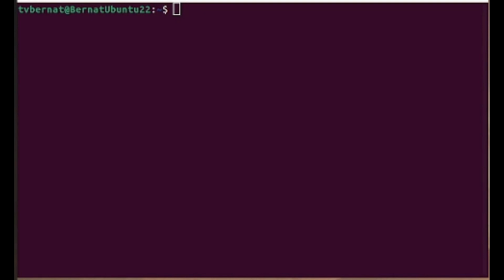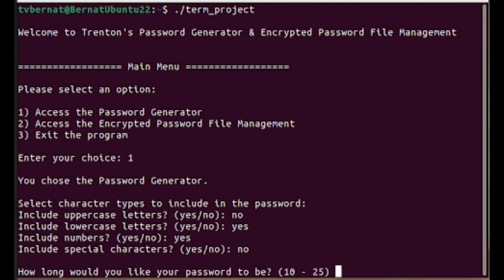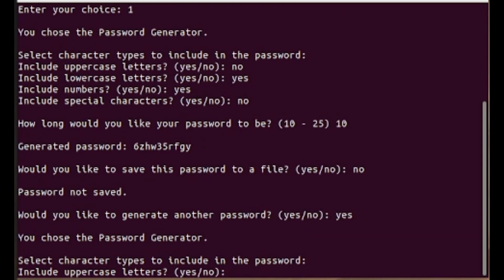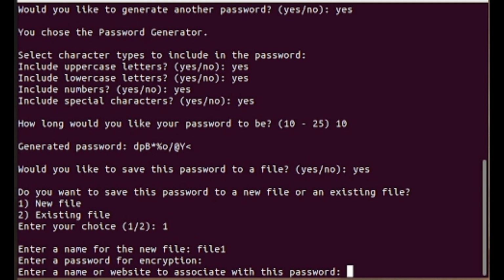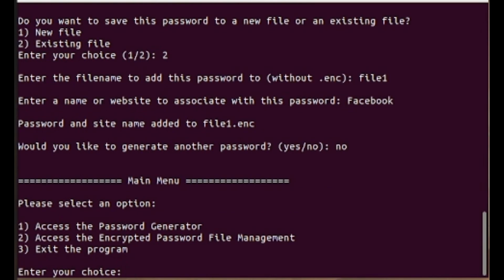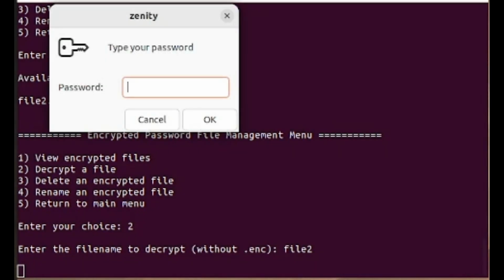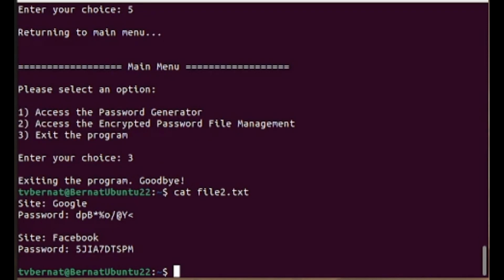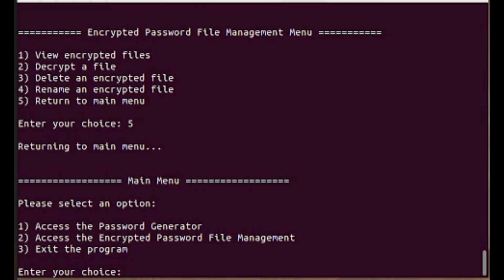CSC320 Term Project Video